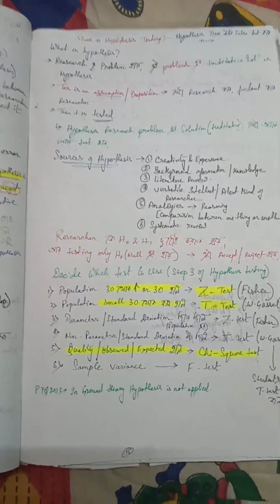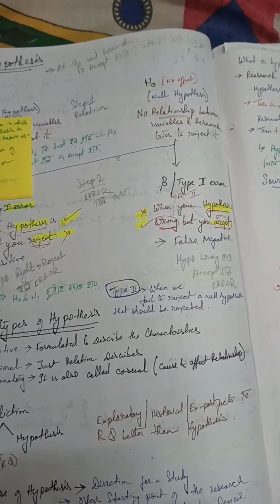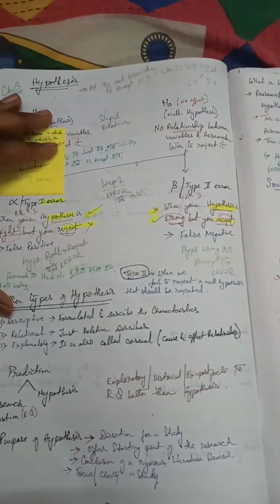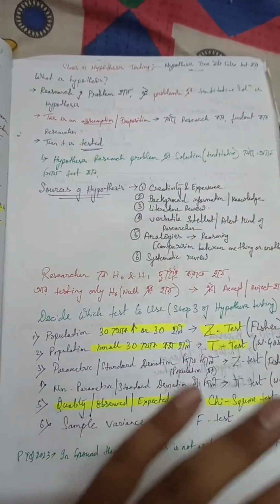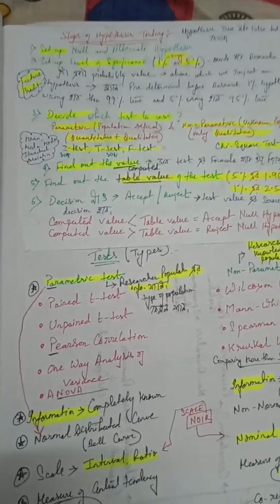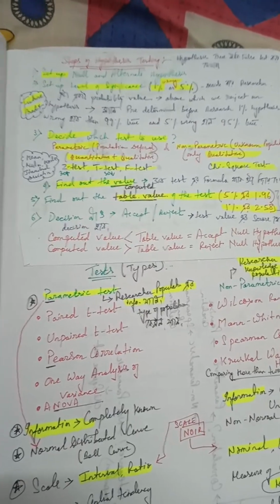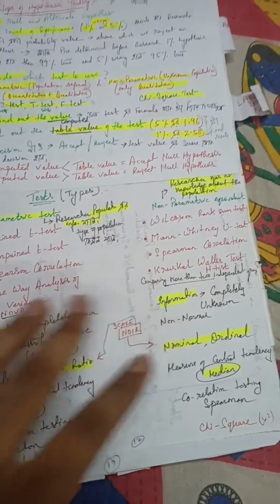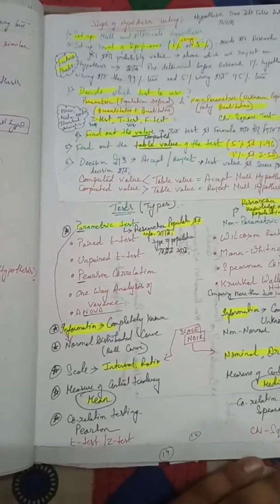Research 5- Revision Lecture Series